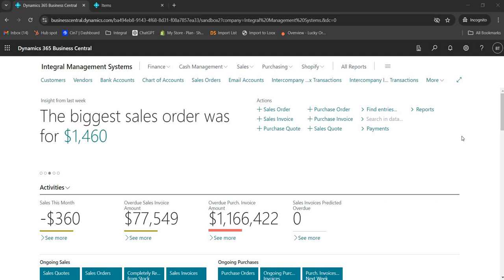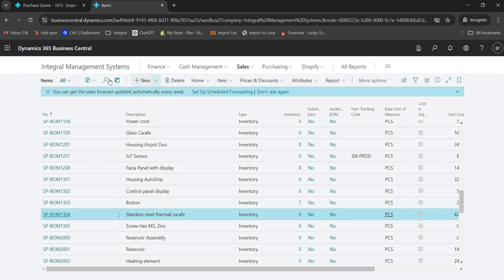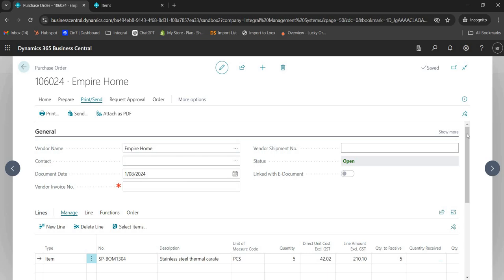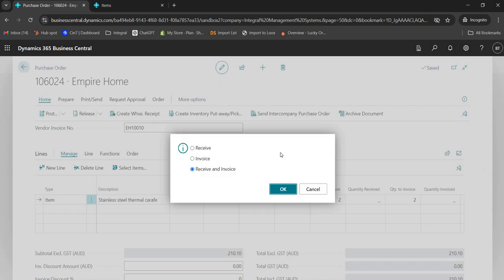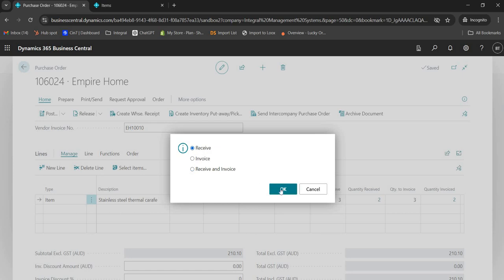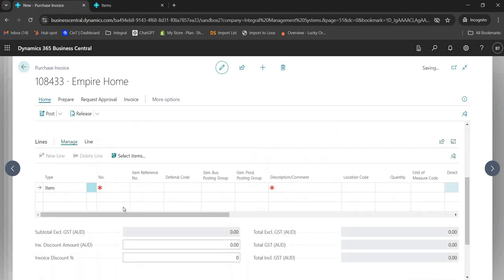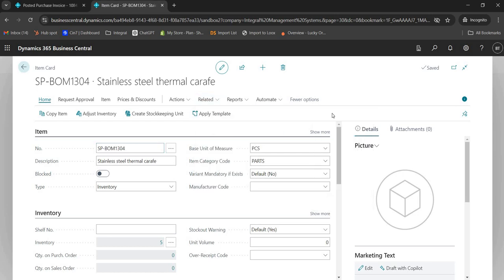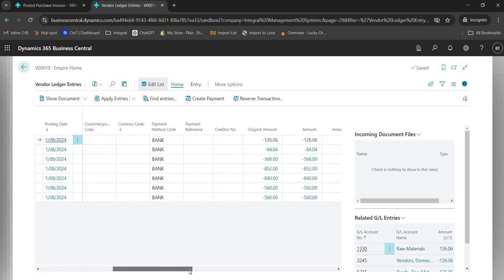MS Dynamics Business Central Purchasing process